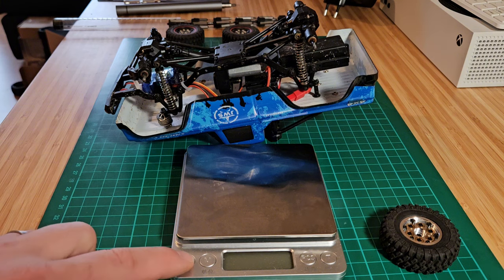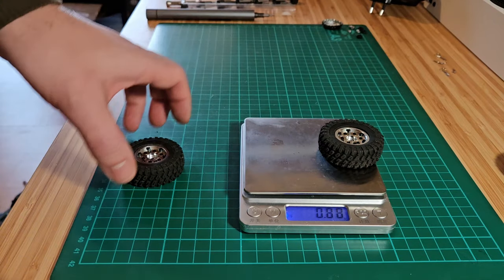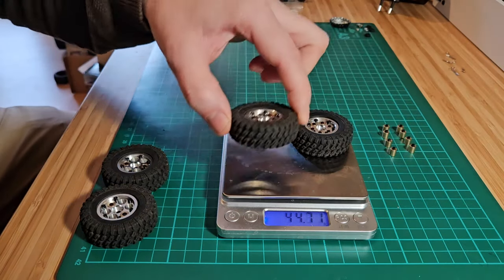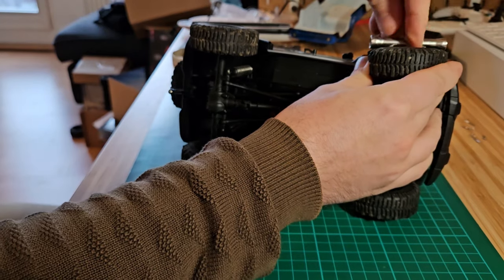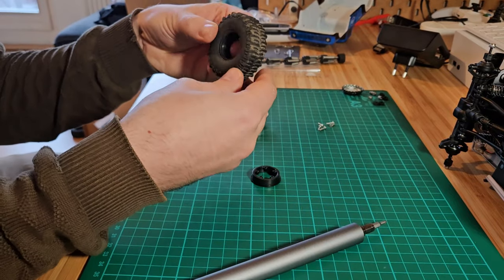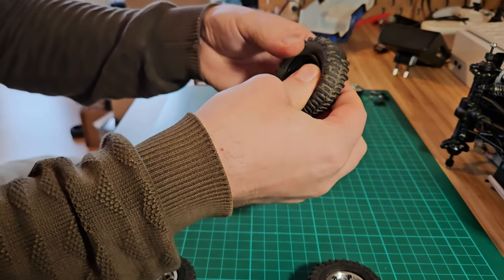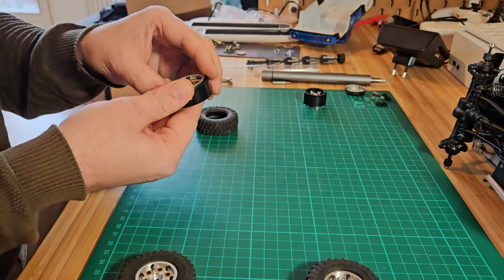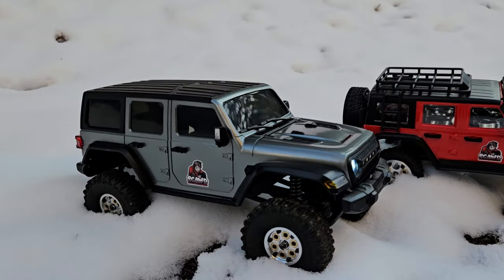awesome looking wheels with a very smart feature for your RC crawler - cyberwheelz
In this video I am taking my rc crawlers outside to the snow and try on those beautiful cyberwheelz by rcawd.com

cyberwheelz:
1.0":

Austar AX-8560:

shot and edited on Samsung Galaxy Z Fold 5